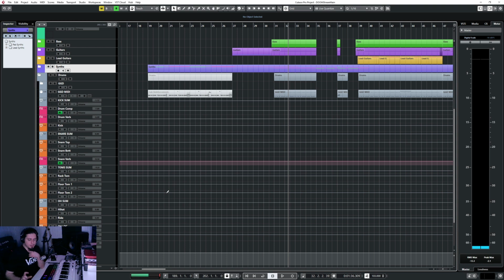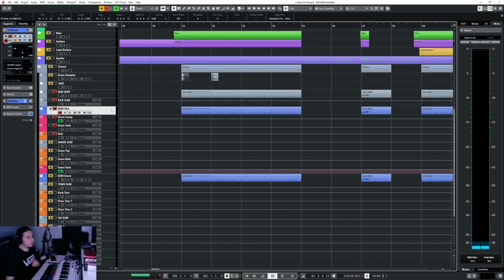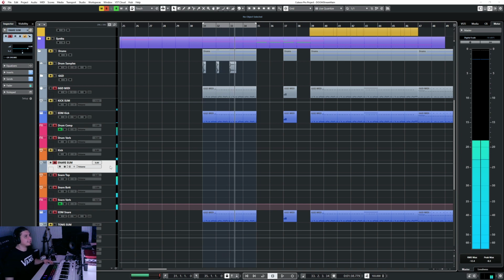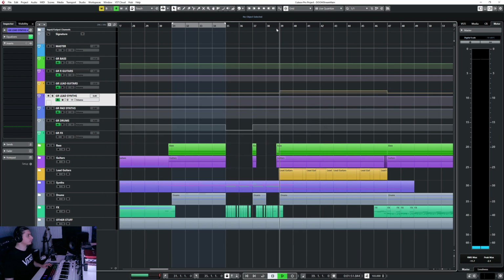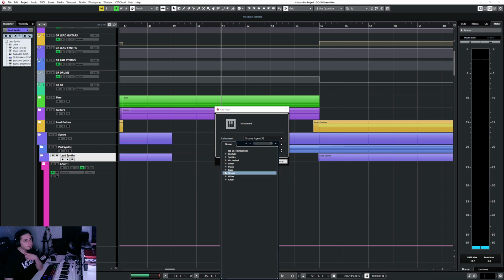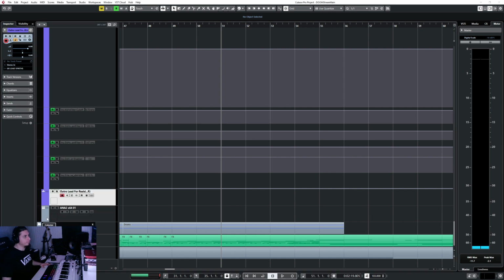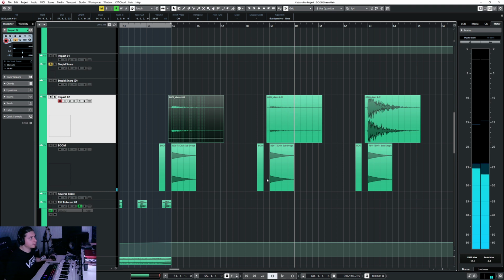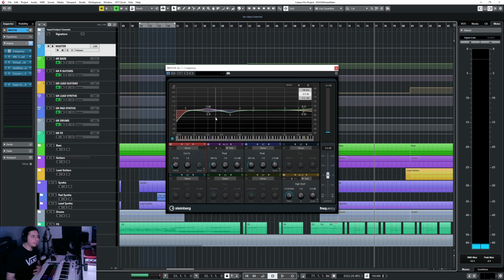Let's Write Music in the Style of DOOM - Part 34 - More Mixing/Tweaking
Hi there, thanks for stopping by! Over on Twitch I stream writing and mixing songs from scratch in various styles.

In this series we'll be writing a song in the style of the amazing soundtracks done by Mick Gordon for DOOM 2016 as well as DOOM ETERNAL.

This is going to be a BIG project and we've got a ton to go through, but here's just some of the topics we'll be covering:
* Project setup
* Guitar/Bass Tracking & Editing
* Drum Routing / Working with GetGood Drums (Modern & Massive)
* Sound Design
* Writing Ambiental & Dissonant Passages
* The DOOM Instrument
* Capturing the spirit and methods, but writing in your own style
* Working with samples and sound effects
* Mixing & Mastering Aggressive, very layered music
* My love of Mick Gordon's as well as id's work on these two amazing games